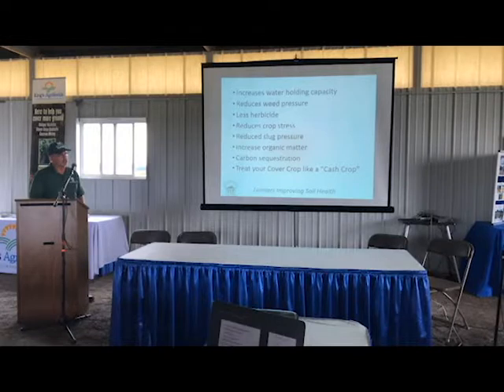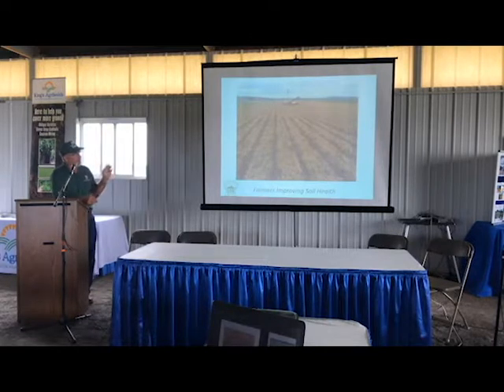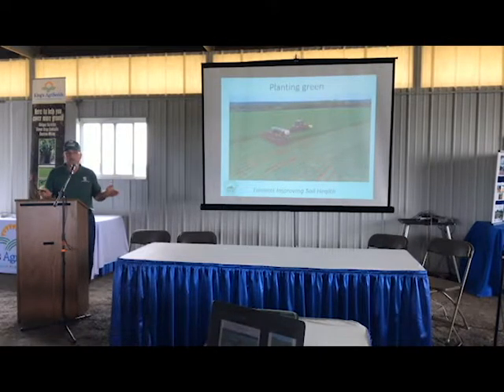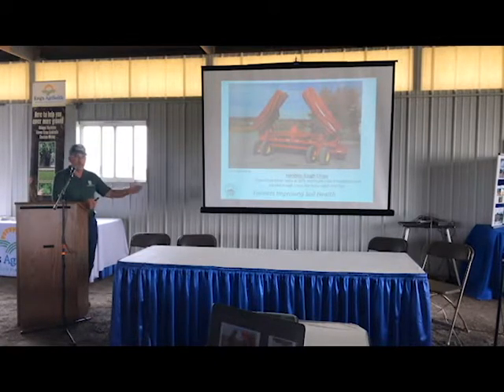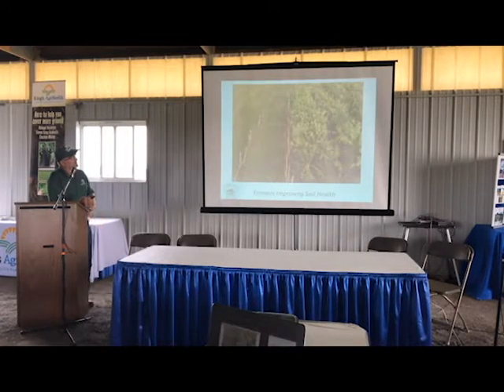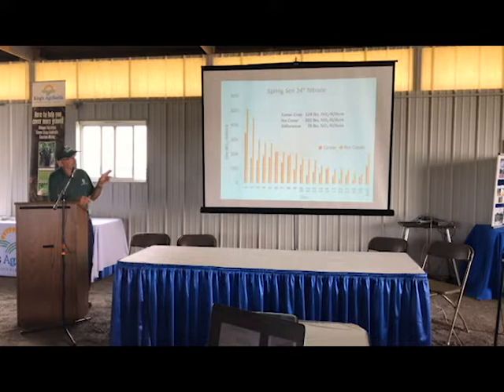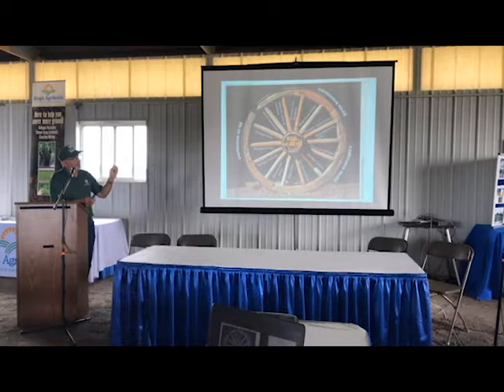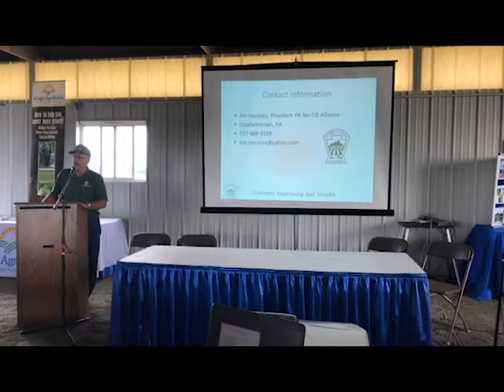Managing for Healthier Soils and Cleaner Water - Jim Hershey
Jim Hershey, President, Pennsylvania No Till Alliance

No-till and cover crops are powerful strategies for improving soil health and crop performance in the long-term. Jim discusses how long-term no-til and cover crop usage has improved soil health, weed and pest suppression, and crop yields on his farm. Jim uses innovative sustainable soil management techniques such as planting green and inter-seeding cover crops.

This seminar was a part of Empire Farm Days in New York in August 2019 at the Soil Health Center sponsored by the New York State Interagency Soil Health Working Group and New York Soil Health Initiative.